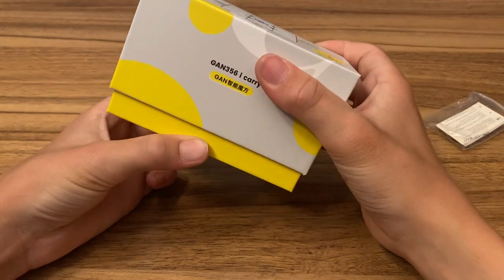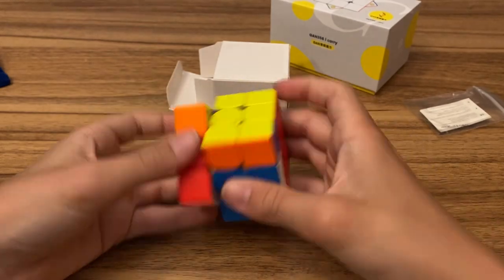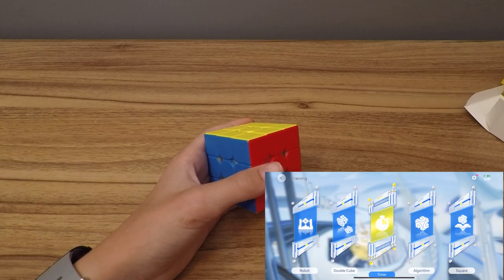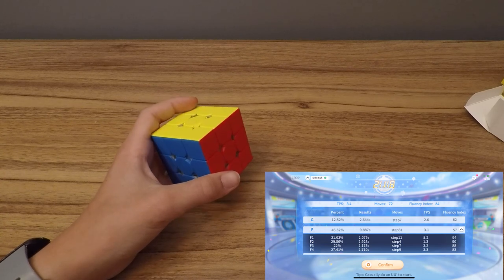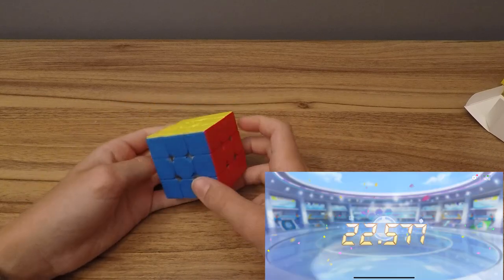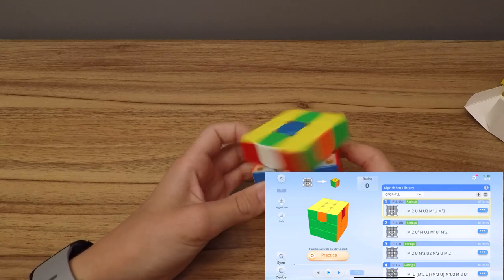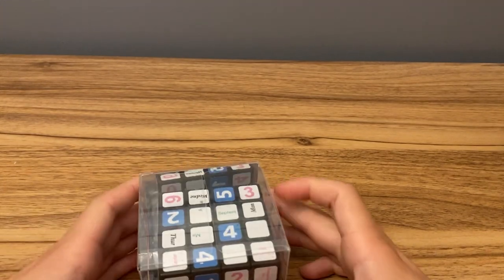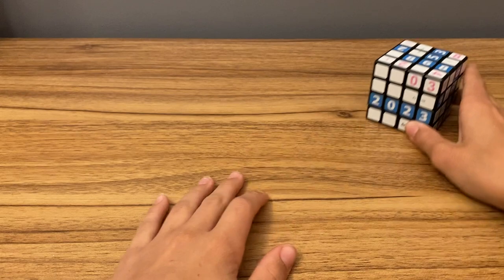GIANT 18cm Cube Unboxing + Other Cubes | Unboxing #2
In this video, I unbox a giant cube as well as a smart cube and some other stuff.